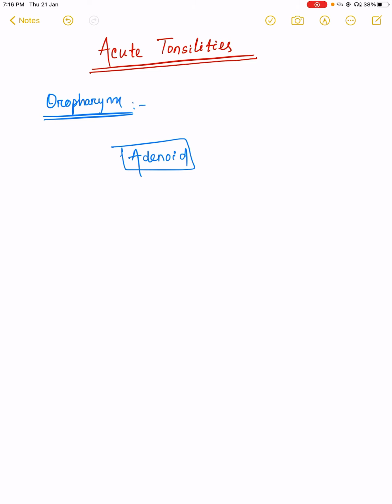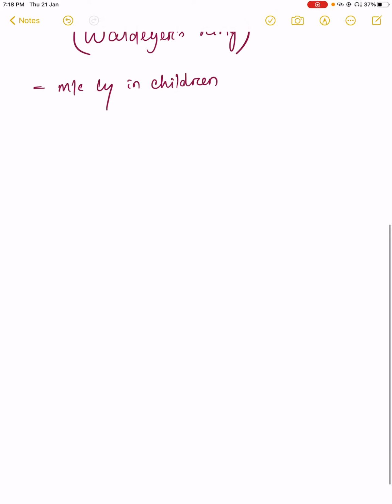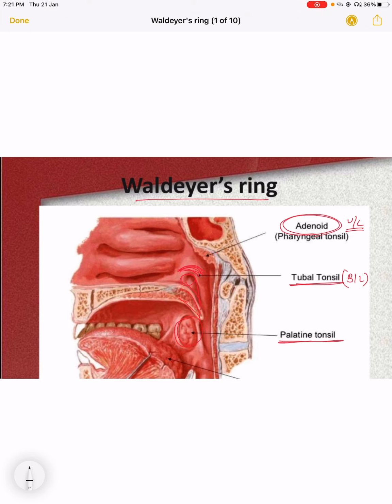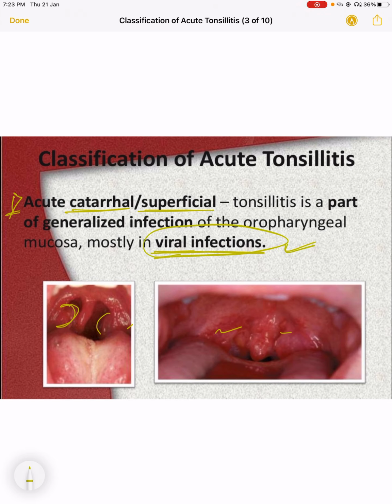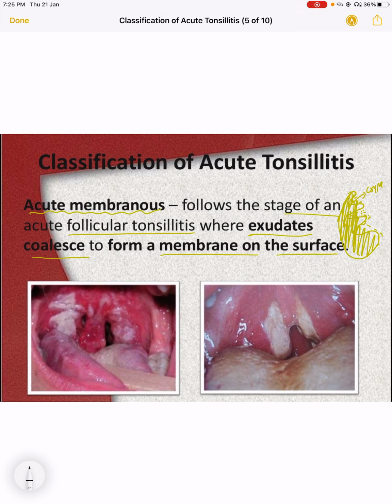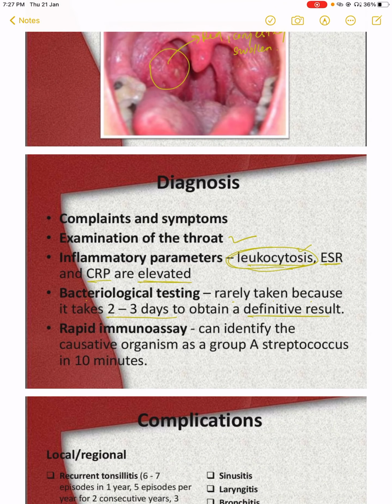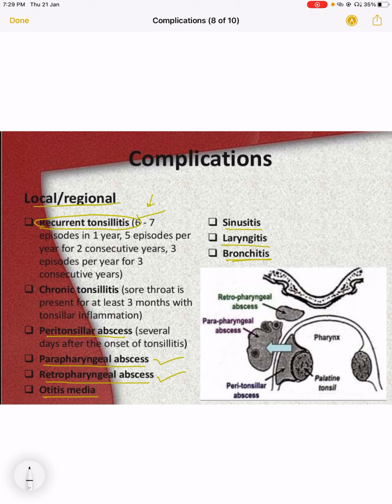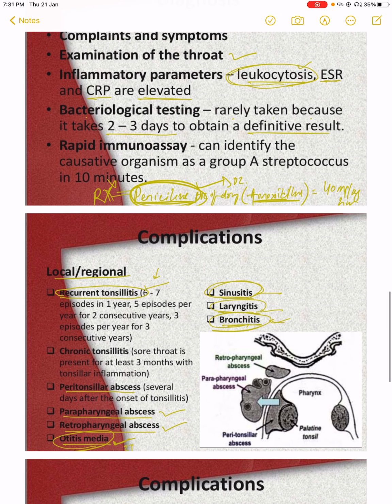ACUTE TONSITIIIES BASIC (ENT) medical lectures- medicos hub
Acutetonsillitis medicalentlecture indianmedico acutetonsillitis ENT Hii Guys..This is medicos hub .Here we are discussing about ACUTE TONSITIIIES BASIC (ENT) medical lecture..